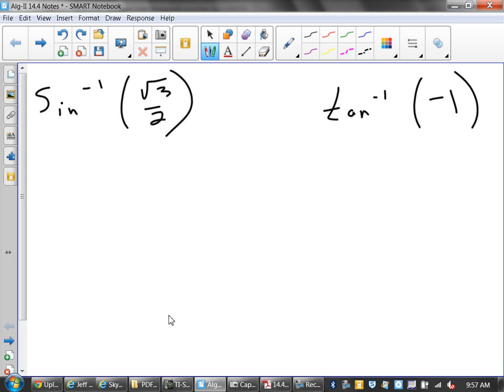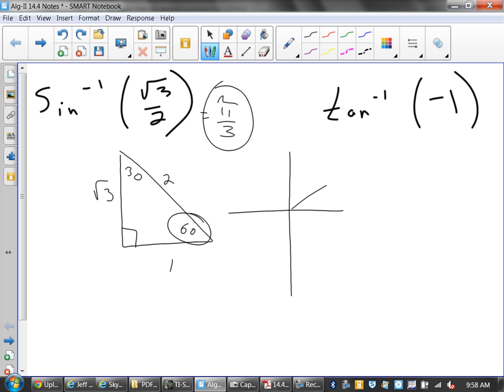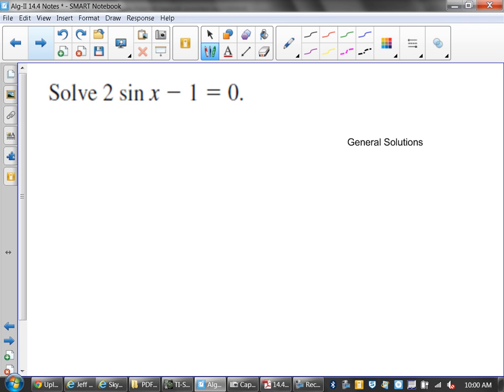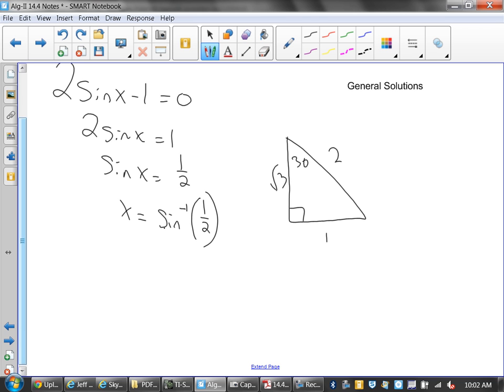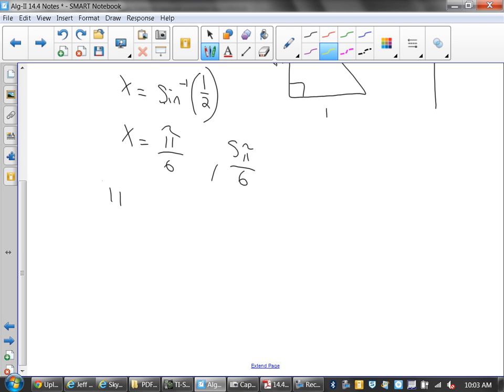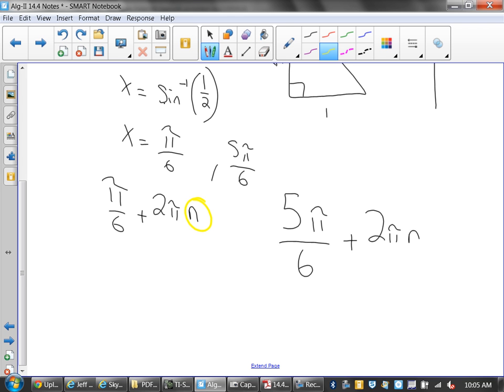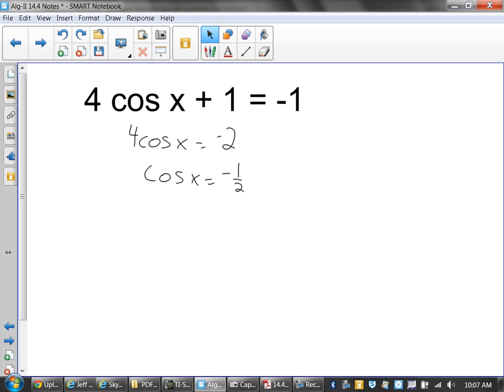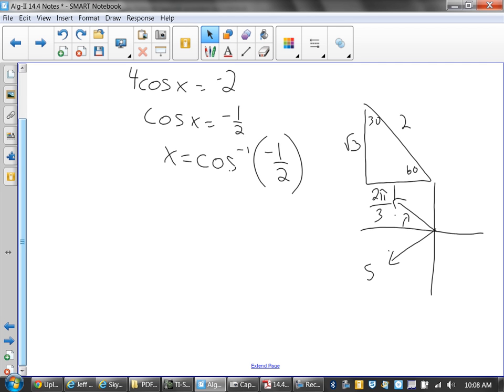April03 14 4 Start Notes p3